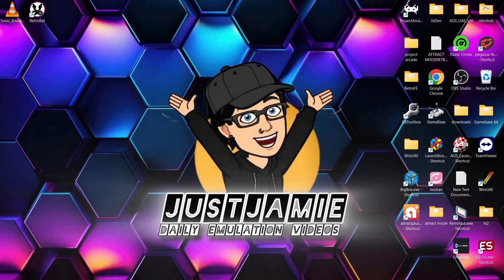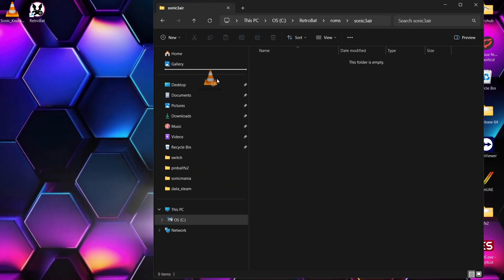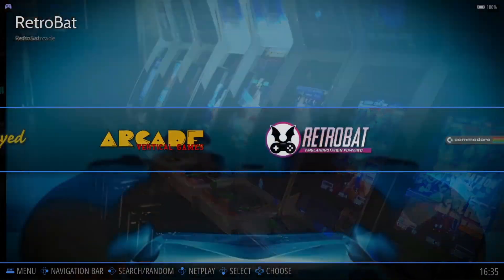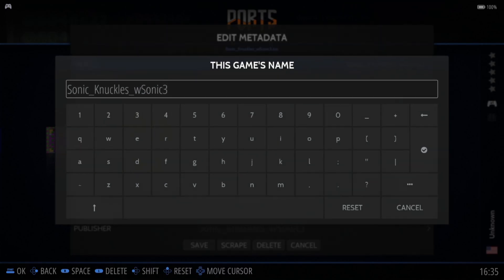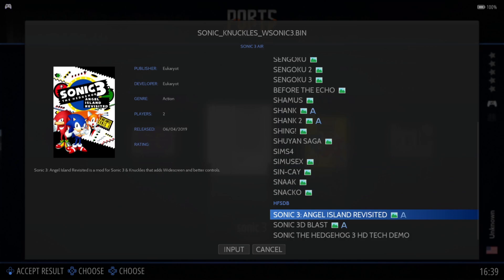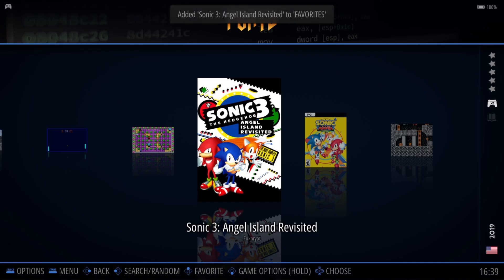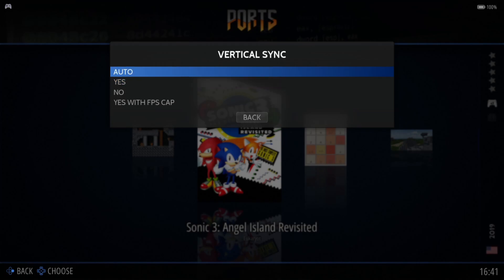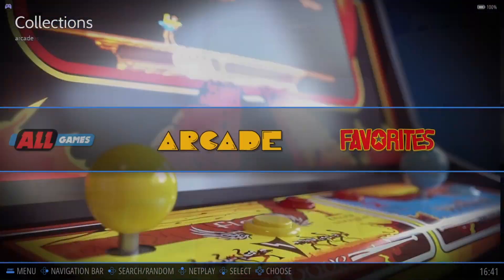Retrobat ☆ Sonic 3 A.I.R Setup Guide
In todays Retrobat setup guide, I am going to show you how to setup Sonic 3 A.I.R. I shall be showing you how to add the game and where it will appear in Retrobat, a confusing system but this guide will help you get one of the best Sonic 3 remakes out there.